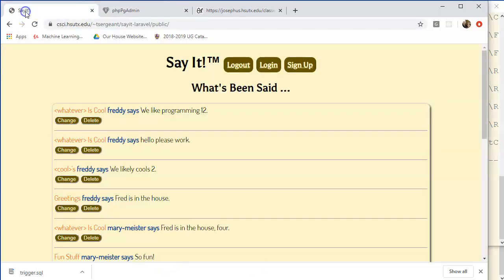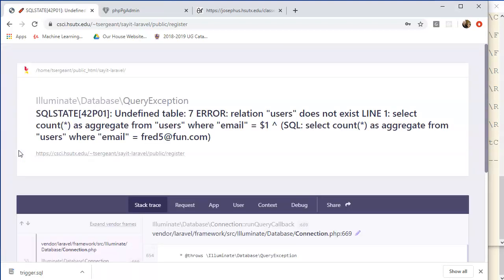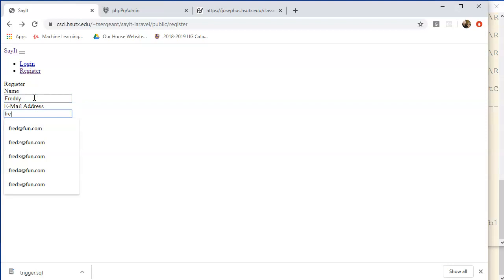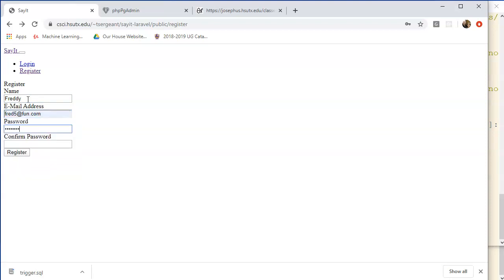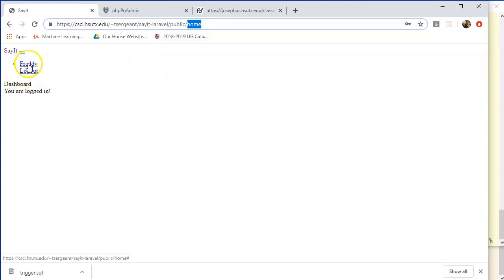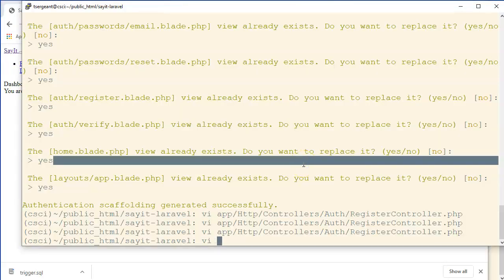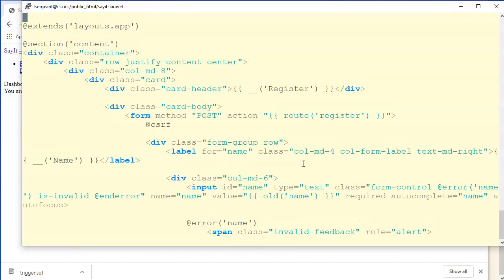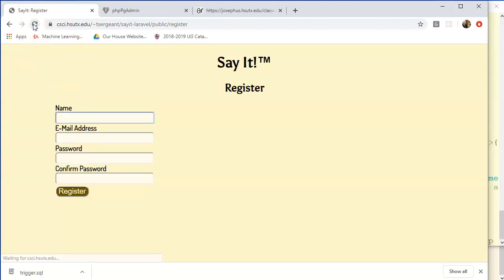SayIt Laravel Auth and Ajax Part 2